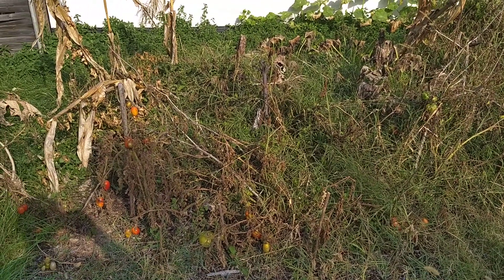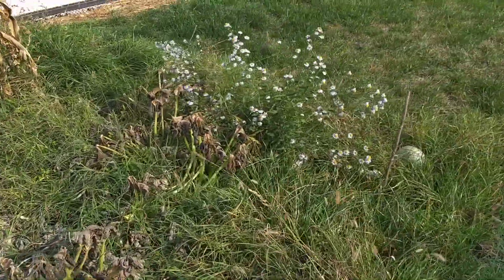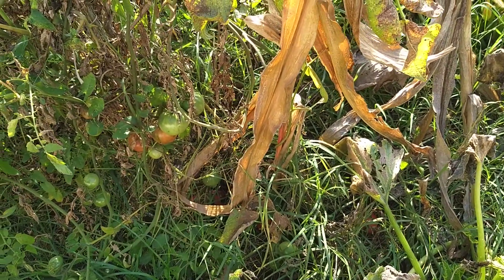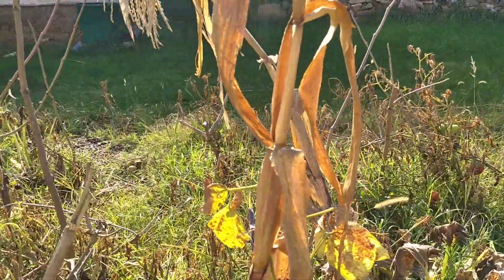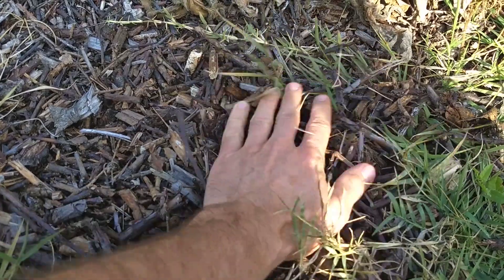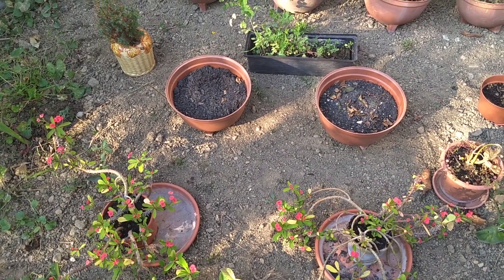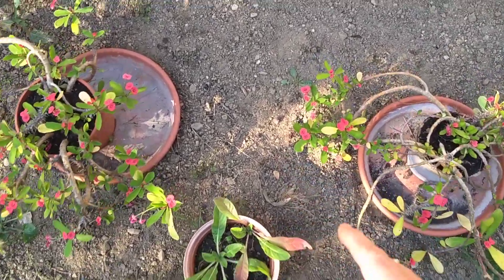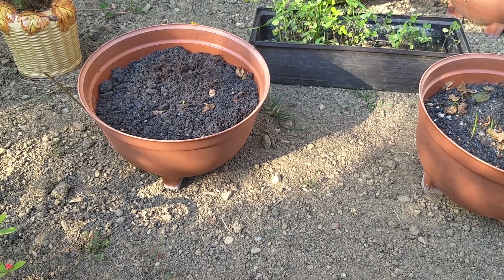The Power Of Mulch - Importance Of Ground Cover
The difference between moisture levels of a mulched bed and one with no ground cover is truly striking!

If you'd like to see what the flower garden looked like at my in-laws' place when it was full of flowers, tomatoes, squash, etc,